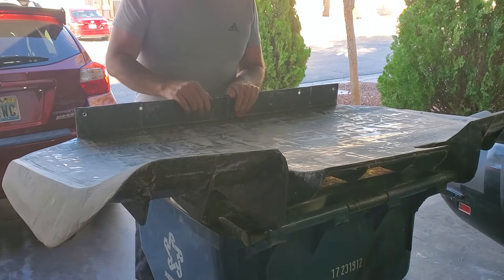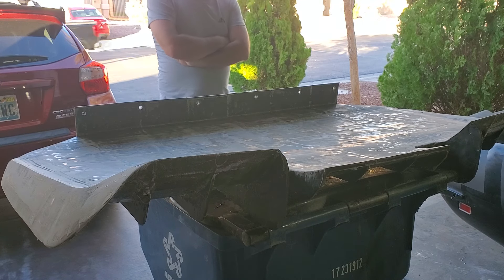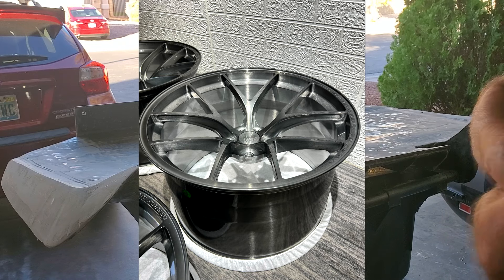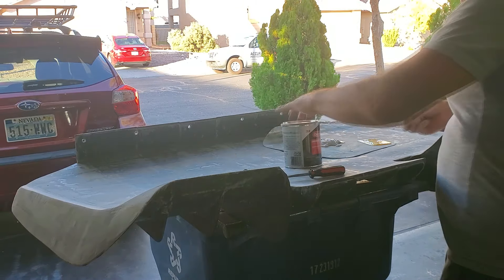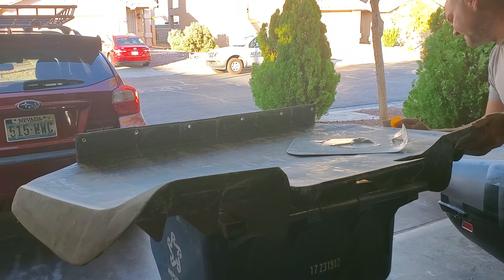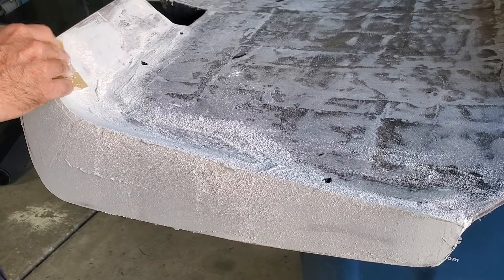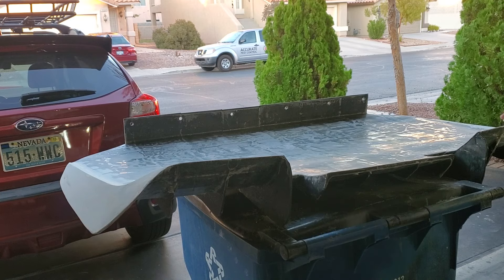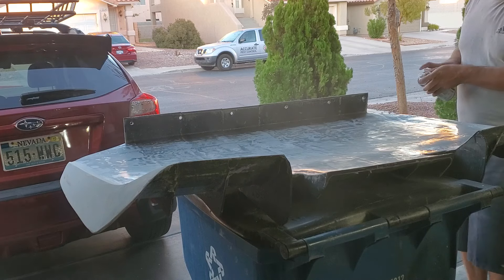Building a Diffuser Pt.26 - Body work on the Diffuser. - 1969 Corvette C3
If you are interested in a shirt:
𝐡𝐭𝐭𝐩𝐬://𝐡𝐨𝐨𝐤𝐞𝐝𝐮𝐩𝐠𝐫𝐚𝐩𝐡𝐢𝐜𝐬𝐝𝐞𝐬𝐢𝐠𝐧𝐬.𝐜𝐨𝐦/𝐬𝐡𝐨𝐩/𝐨𝐥𝐬/𝐩𝐫𝐨𝐝𝐮𝐜𝐭𝐬/𝐧𝐢𝐜𝐬-𝐠𝐚𝐫𝐚𝐠𝐞-𝐭-𝐬𝐡𝐢𝐫𝐭𝐬/𝐯/𝐇𝐔𝐆𝐃-𝐍𝐈𝐂𝐒𝐆𝐓-𝐋𝐑𝐆

Mods done to the car so far.

𝐂𝐮𝐬𝐭𝐨𝐦 𝐂𝟑 𝐂𝐨𝐫𝐯𝐞𝐭𝐭𝐞 𝐒𝐢𝐥𝐥 𝐏𝐥𝐚𝐭𝐞𝐬.

𝐋𝐢𝐧𝐤 𝐭𝐨 𝐓𝐫𝐚𝐜𝐤𝐬𝐩𝐞𝐜 𝐇𝐨𝐨𝐝 𝐕𝐞𝐧𝐭.

𝟔𝟑-𝟖𝟐 𝐒𝐢𝐝𝐞 𝐌𝐨𝐮𝐧𝐭 𝐄𝐱𝐡𝐚𝐮𝐬𝐭 𝐒𝐞𝐭 𝟑𝟐𝟕 / 𝟑𝟓𝟎 𝐂𝐡𝐫𝐨𝐦𝐞 𝐁𝐲 𝐃𝐨𝐮𝐠𝐬 𝐇𝐞𝐚𝐝𝐞𝐫𝐬